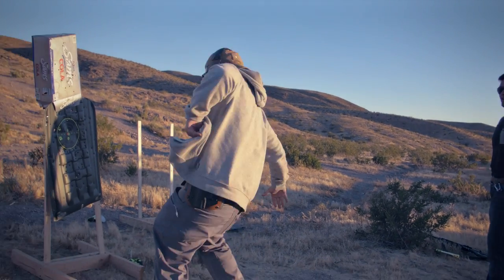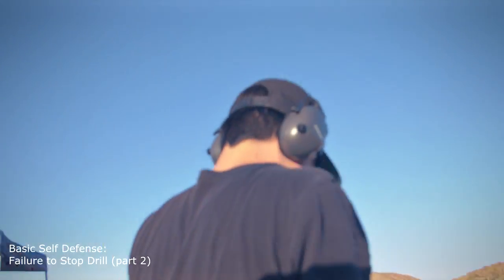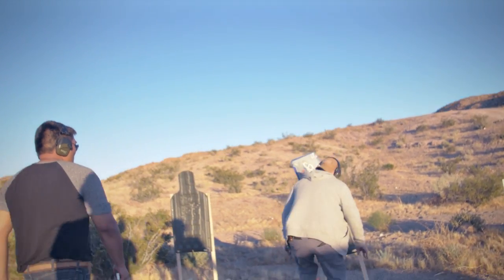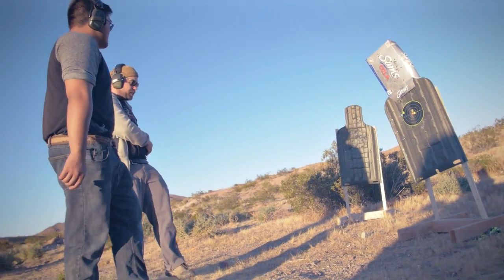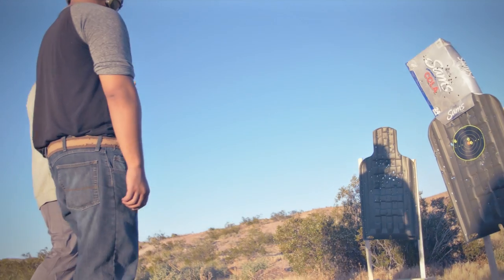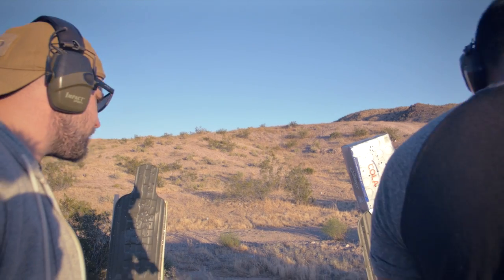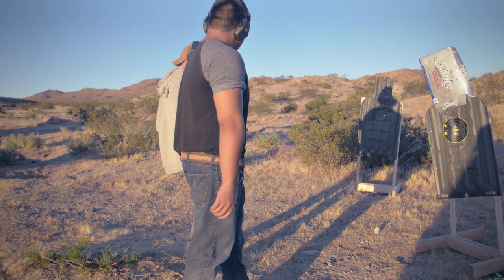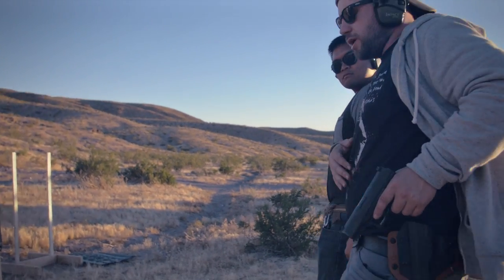Self Defense How To Stay in the Fight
Watch this short series on basic self defense practices that could really help you survive in a deadly situation.

Music

No music? No copyright problems! :)